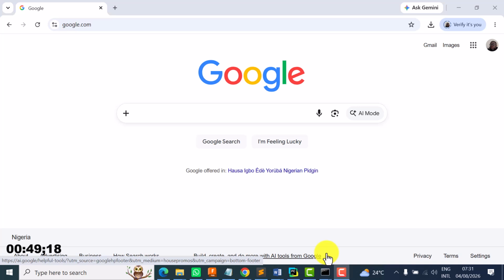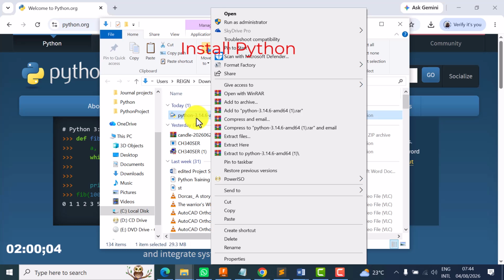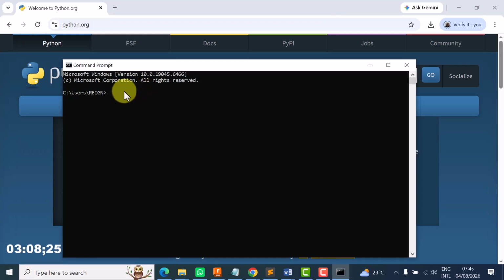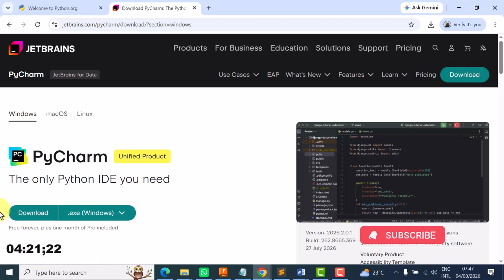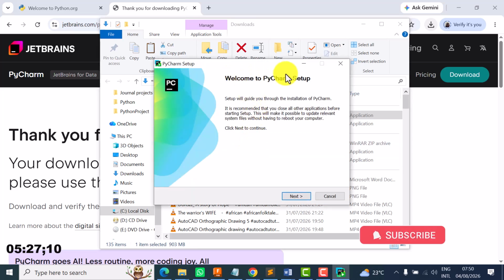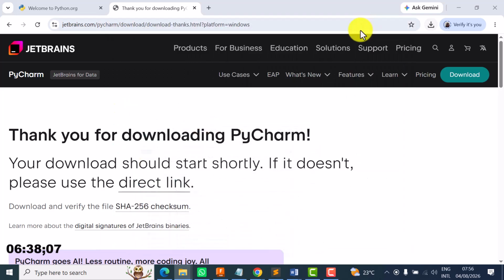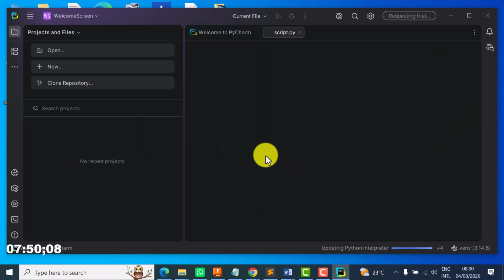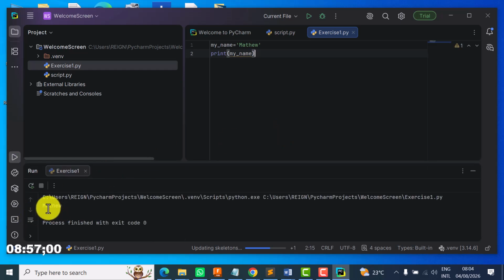How to Install Python & PyCharm on Windows 10/11 | Python for Beginners 2026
Welcome to **RhemaCAD!** 🎓💻

In this beginner-friendly tutorial, you will learn **how to download, install, and set up Python and PyCharm on Windows 10 and Windows 11** from scratch.

If you are completely new to Python programming and want to start learning **Python for beginners**, this video will guide you through the installation process step by step.

### 🔥 In this video, you will learn:

✅ How to download Python for Windows 10/11
✅ How to install Python correctly
✅ How to verify that Python is installed
✅ How to download and install PyCharm
✅ How to configure PyCharm for Python programming
✅ How to create your first Python project
✅ How to create and run your first Python program
✅ How to check that Python and PyCharm are working correctly

No previous programming experience is required. This tutorial is designed especially for **beginners, students, researchers, engineers, lecturers, and anyone who wants to learn Python programming from scratch.**

### 📚 Python Programming for Beginners 2026

This video is the **first lesson** in our Python Programming for Beginners series. As you progress through the series, we will cover important Python concepts including:

🔹 Variables
🔹 Data Types
🔹 Input and Output
🔹 Operators
🔹 If Statements
🔹 For and While Loops
🔹 Lists
🔹 Functions
🔹 Dictionaries
🔹 Practical Python Projects

By the end of the series, you will have a solid foundation for using Python for **programming, data analysis, automation, machine learning, and artificial intelligence.**

### 👨‍💻 About RhemaCAD

**RhemaCAD** provides tutorials and training in **Python Programming, CAD, Engineering Design, Data Science, Machine Learning, and other technical skills**.

Whether you are a student, engineer, researcher, lecturer, designer, or technology enthusiast, our goal is to help you develop practical skills that can be applied to real-world problems.